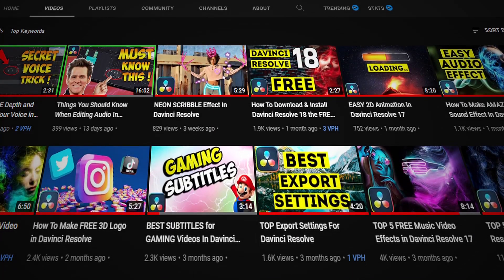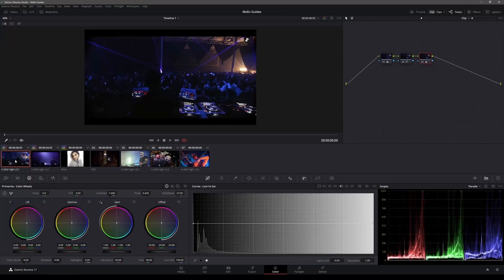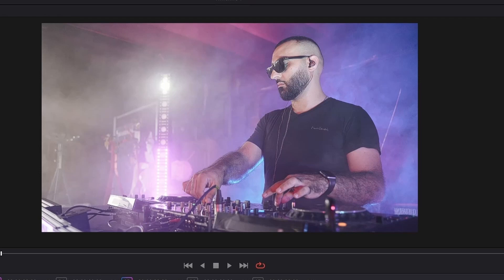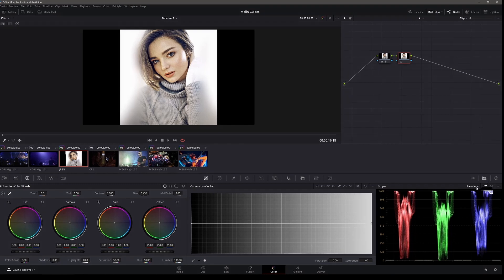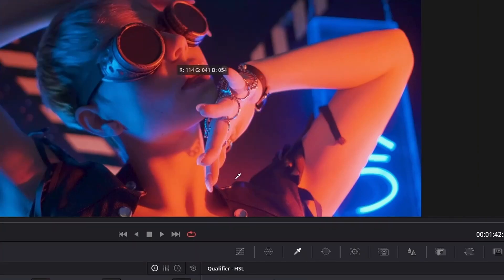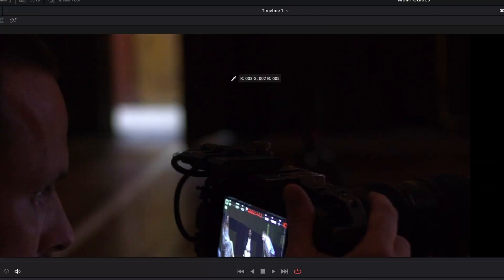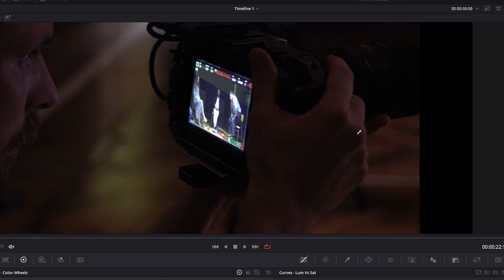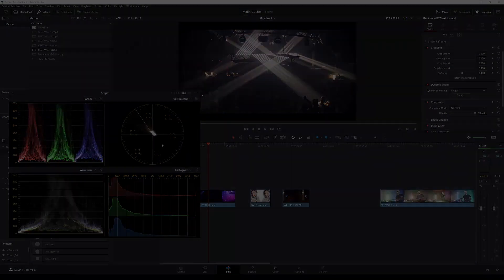6 Secret Color Grade TRICKS in Davinci Resolve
Save hours and improve your color grade by using this top 6 hidden tricks inside davinci resolve.
This is a short  basic Davinci Resolve Color Grade and color correction tutorial for beginners aswell as for others.

Video was made inside Davinci Resolve 17 but it works aswell as in Davinci Resolve 18